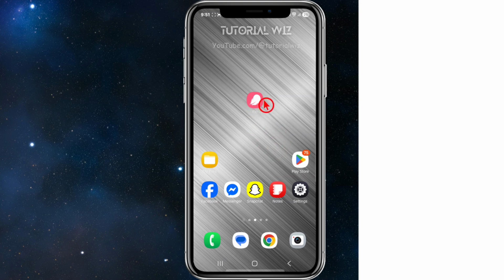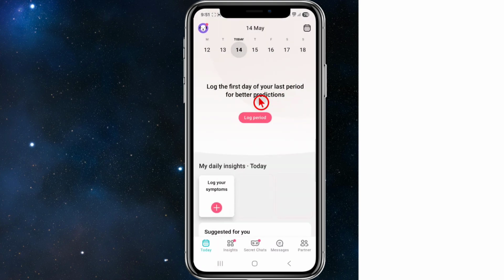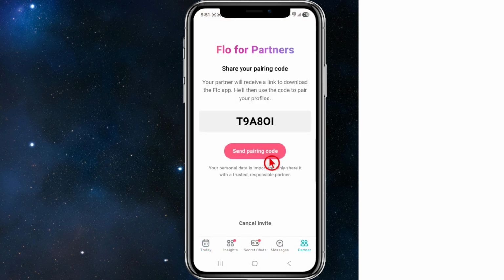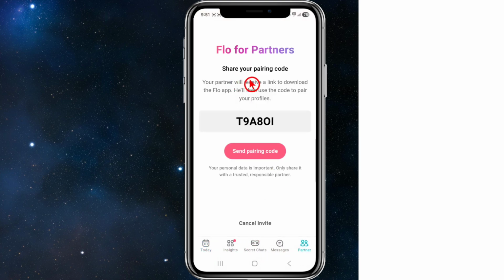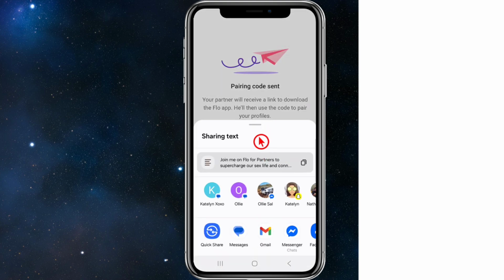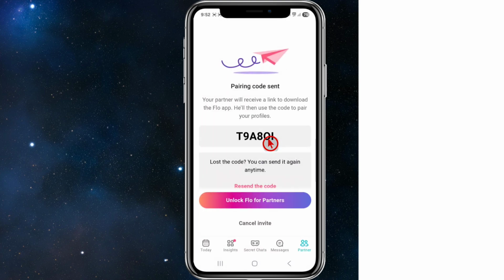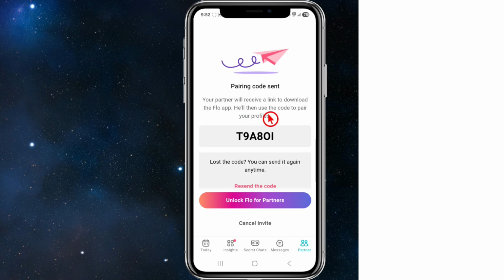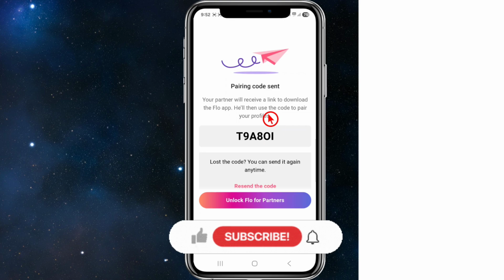How to Link Your Partner On Flo App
Learn how to connect with your partner on the Flo period tracking app with this step-by-step guide. You'll discover the sharing features and privacy settings for partner linking. The video covers both invitation methods and what information gets shared.